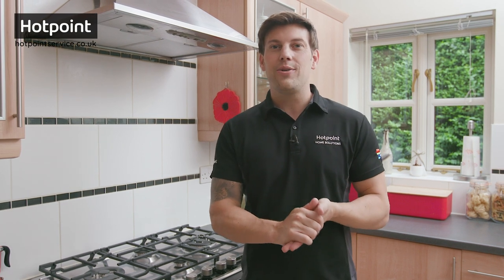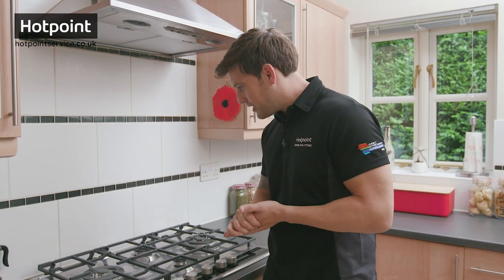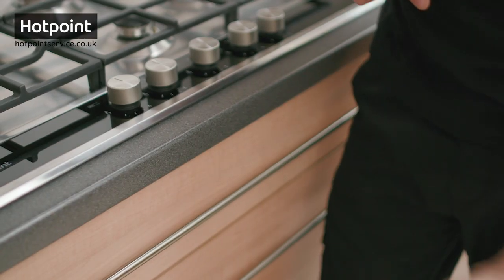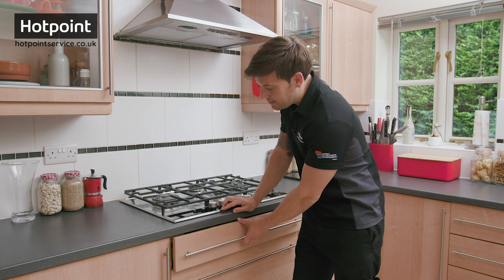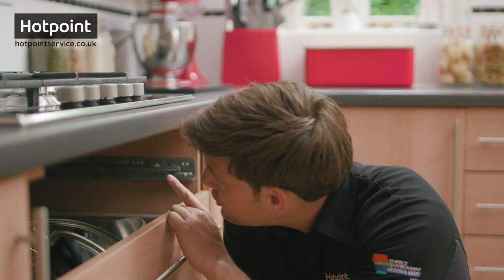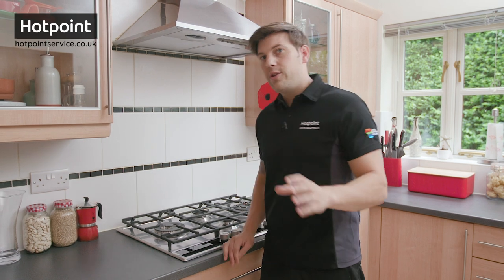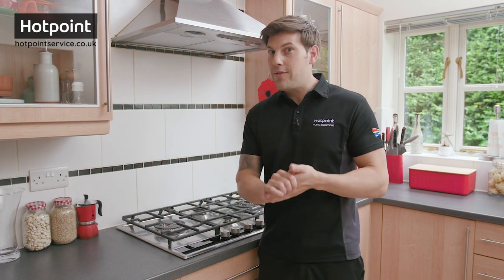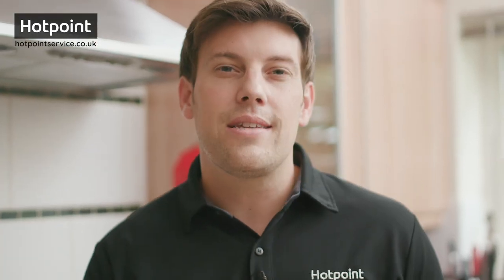Cooker Hob Model Number | by Hotpoint